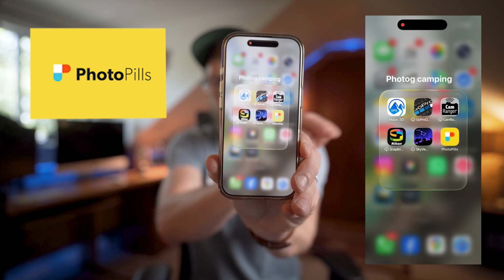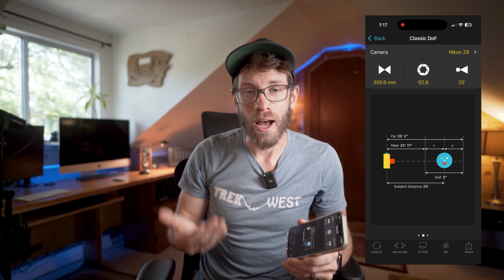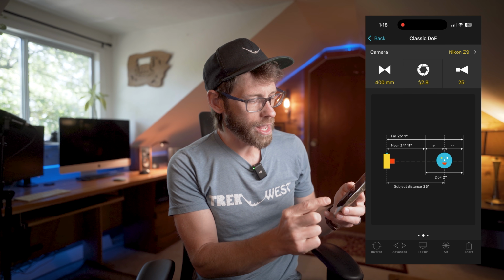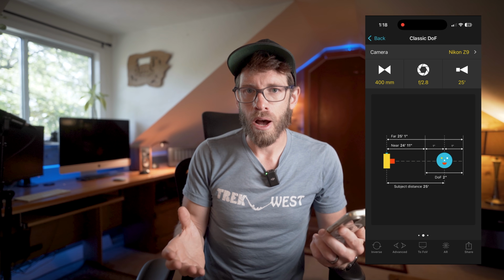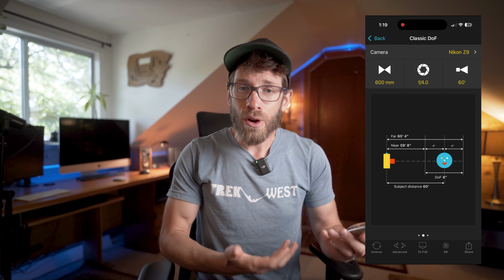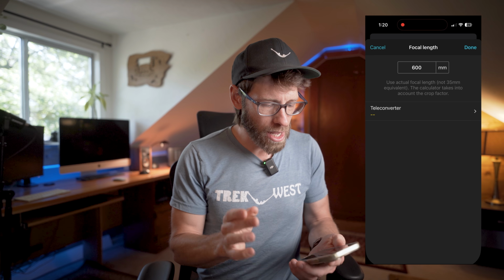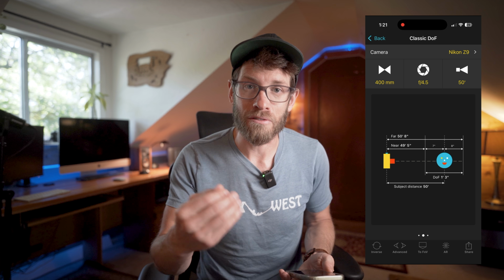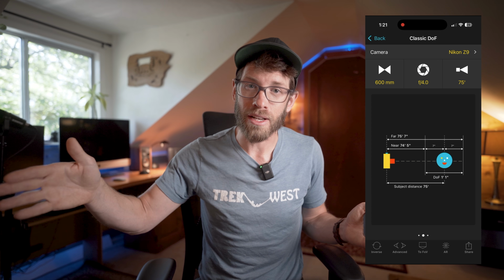You're Using the Wrong Lens for Wildlife Photography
🔥Best Photography Gloves

  Follow me on:
📸 Facebook:  🔗     / mattshannonphotography
🎥 TikTok:  🔗     / mattshannonphoto

🔗 IFootage Monopod push extension
🔗 IFootage Monopod carbon fibre

Join me as I capture stunning images of wolves, foxes, coyotes, and more in their natural habitat. In this video, I’ll show you how I photograph these incredible animals, including my camera settings, techniques, and the gear I use. From tracking wildlife to composing the perfect shot, I’ll share my approach to getting detailed and dynamic images. Whether you're a seasoned photographer or just starting out, I hope this inspires you to get out and photograph wildlife!